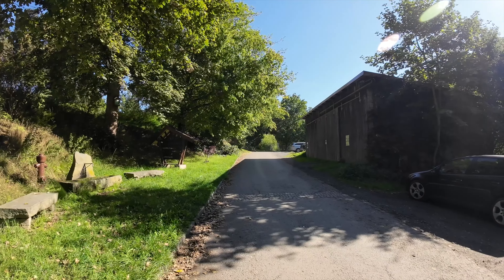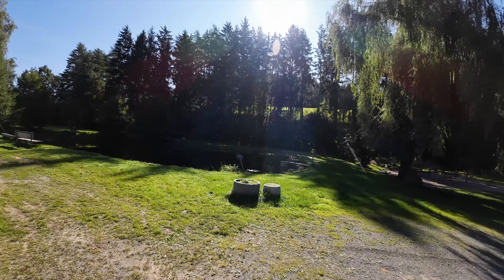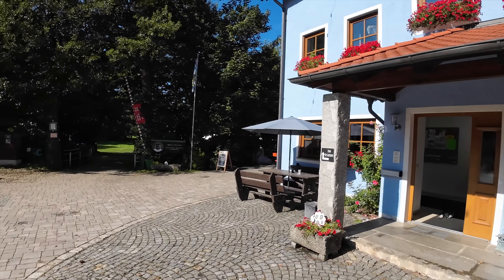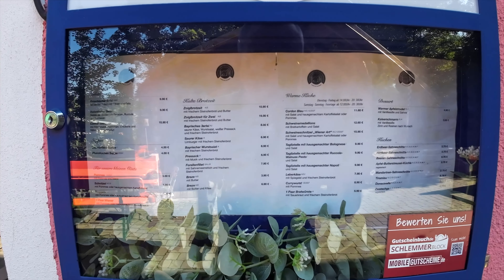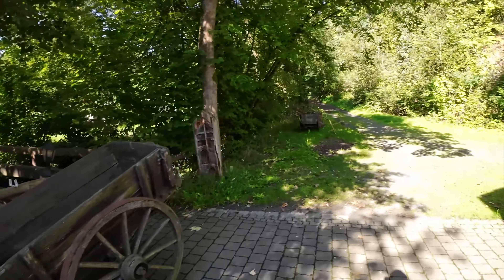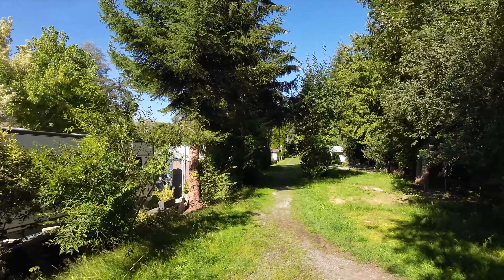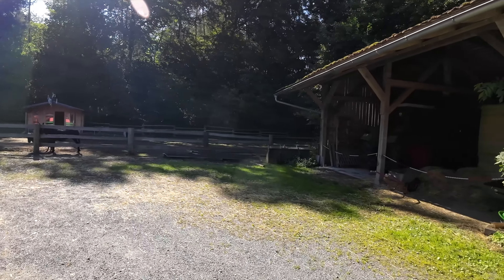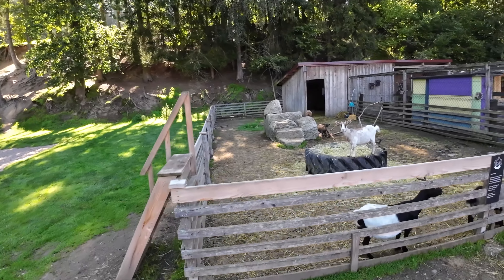Camping Schweinmühle, Platzvorstellung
Idyllischer Platz in traumhafter Natur, nette Betreiberfamilie. Alle Einrichtungen, Ideal für Familien mit Kindern.

Vielen Dank

Koordinaten: 49.8196, 12.1450